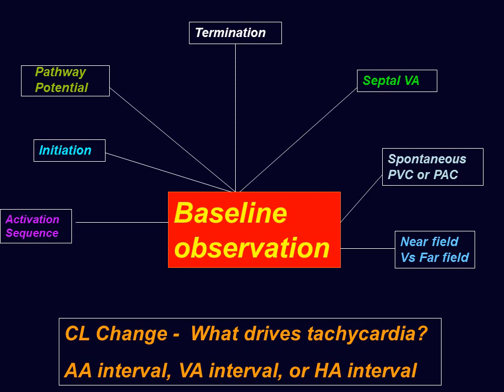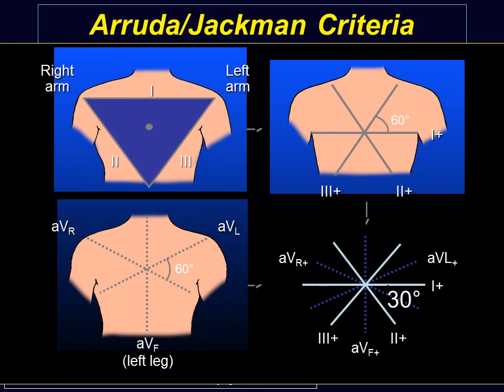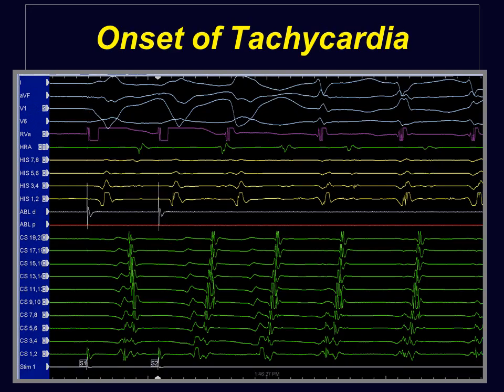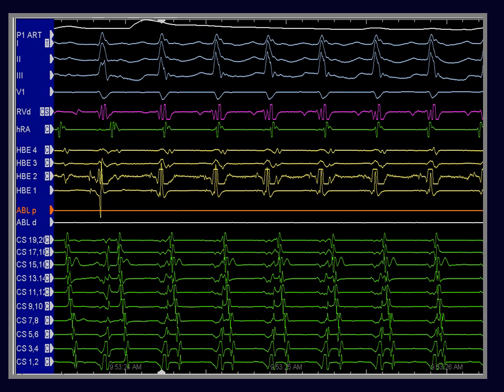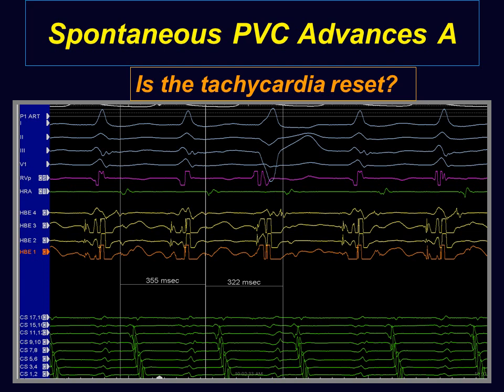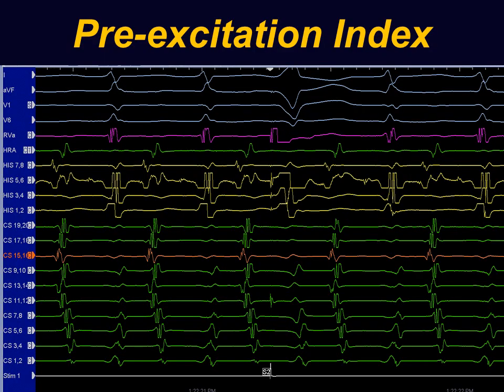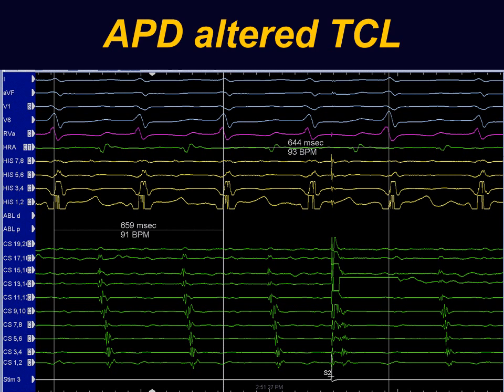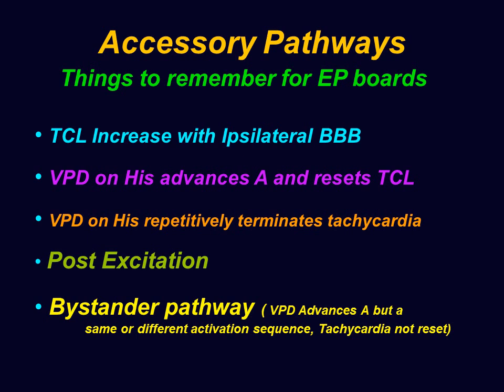EP 101, Online EP learning, Heart rhythm learning series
Approach to SVT in the EP lab